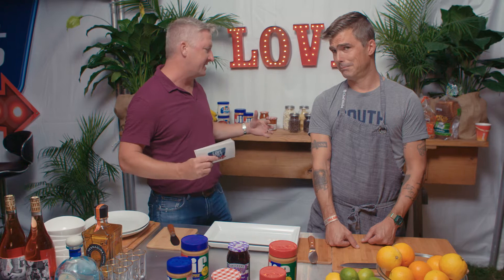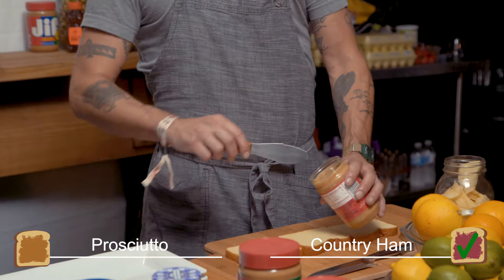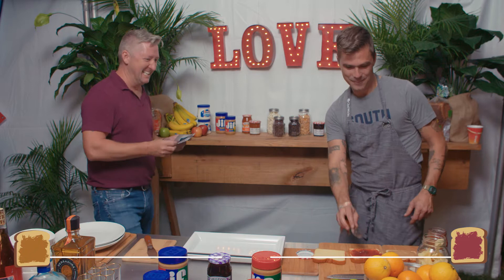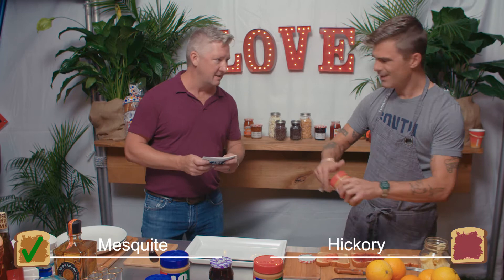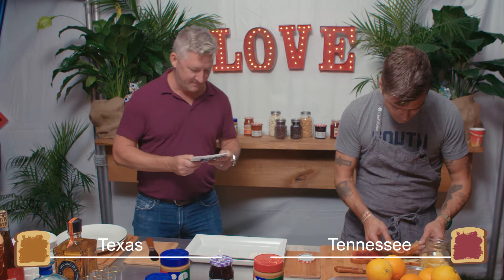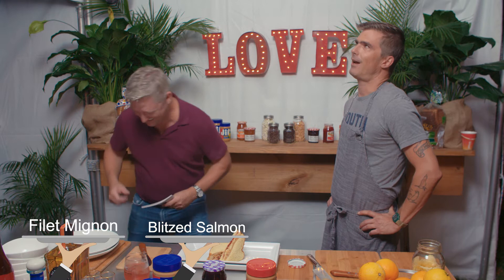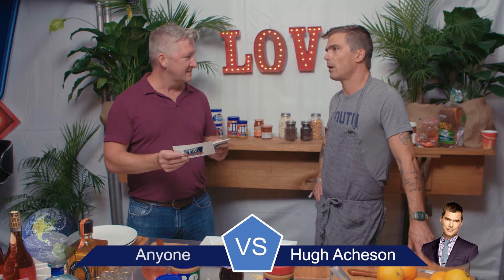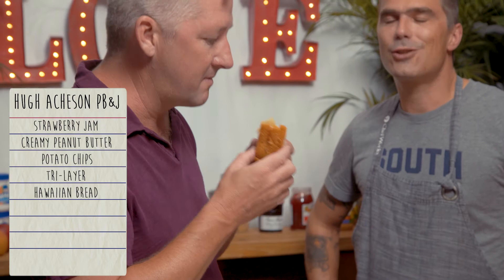Hugh Acheson in the PB&J Studio | Love Bites Nashville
Restaurateur, cookbook author and Top Chef judge Hugh Acheson stops by for some fun and games with Tim Love at Nashville’s Music City Food and Wine Festival. While Hugh may have won the James Beard award in 2012, does his version of the perfect PB&J (minus the blackberry jam) manage to impress Tim?